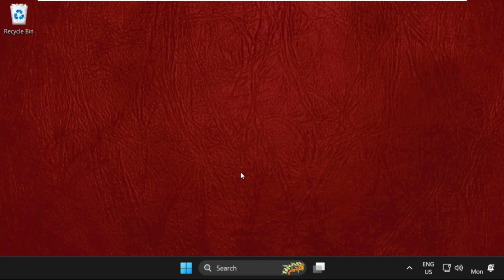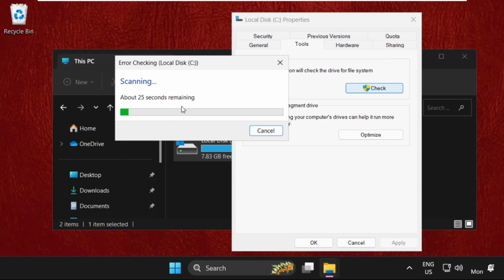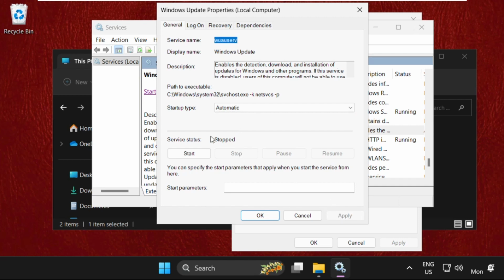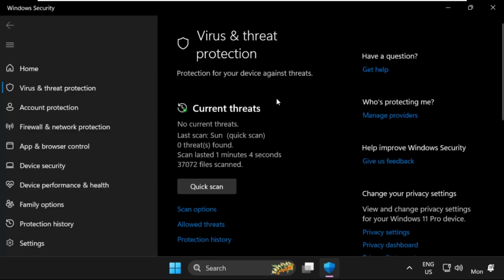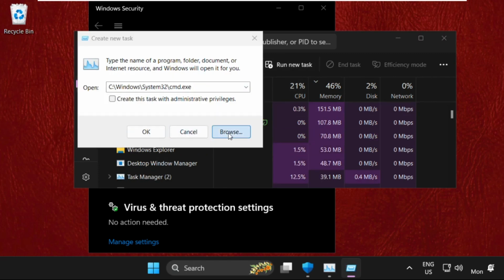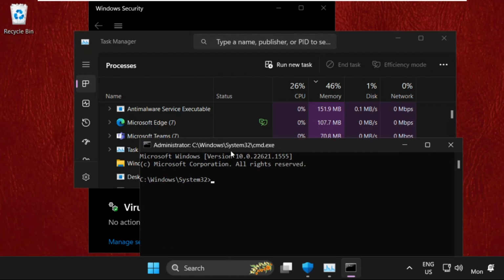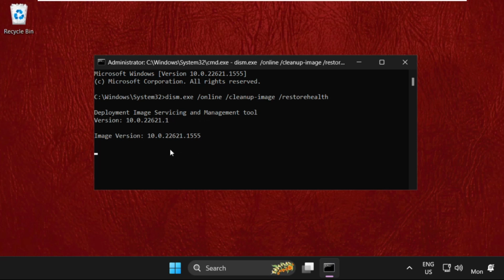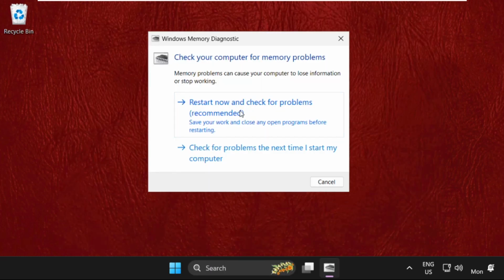How to Fix Frozen Laptop Screen Windows 11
This video will show you How to Fix Frozen Laptop Screen Windows 11
Many users have begun to receive Windows 11. Microsoft has also released direct downloads on its own website for tech-savvy enthusiasts. The new Windows appears to be tidy and promising. However, because it is an early software version, the user interface is not polished.

There are some visible bugs that many users are experiencing. The cause of these vulnerabilities is unknown, but Microsoft is working hard to remedy them. A frozen screen on Windows 11 is one of the flaws that many users are experiencing. Lets learn How to Fix Frozen Laptop Screen Windows 11